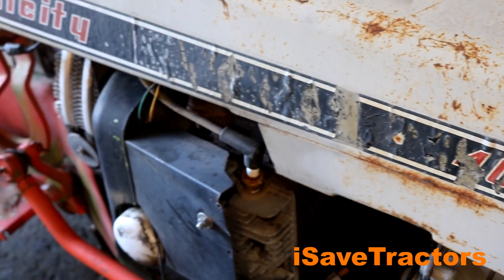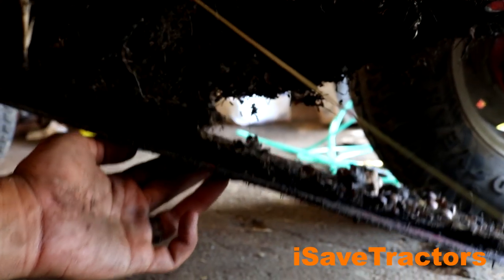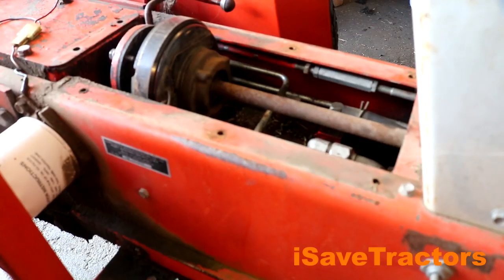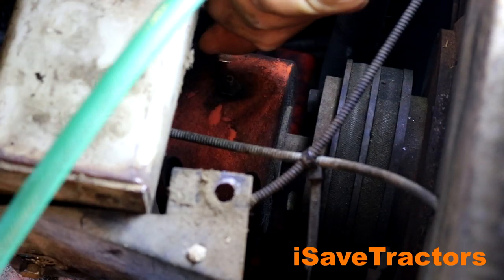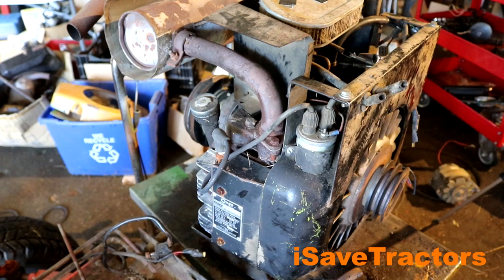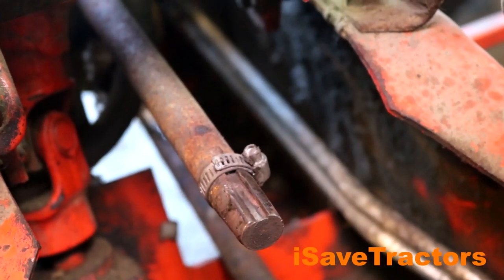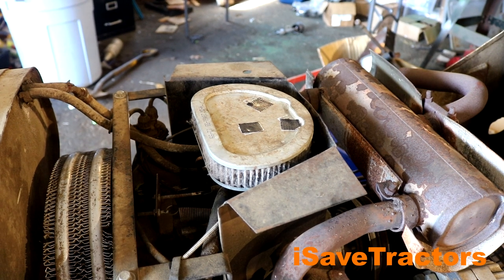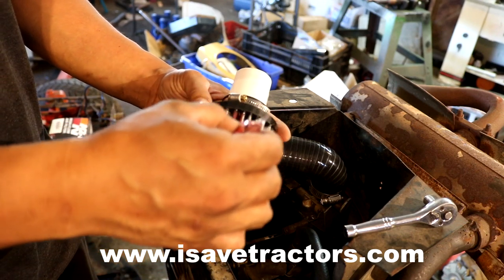Simplicity 4040 Powermax Project Tractor Episode 1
In this video I begin examining the issues with our recently acquired 1970's Simplicity 4040 Powermax Garden Tractor.

Issues that need correcting:
- Charging System
- Air Intake System
- Rear PTO
- Control Cables
- Transmission Control Cable
- Rear Tires
- Hood
- Seat Missing
- Muffler
- Fuel Lines

For the best in aftermarket parts for vintage and antique small engines such as the Cast Iron Kohler K Series Engines, Kohler KT, Magnum, Briggs and Stratton, Wisconsin, Tecumseh and Onan Engines check out:

Micrometer set I recommend:

Telescoping Bore Gauge:

Wrench Set I Use:

Impact Sockets I Use:

Favorite Shop Knife:

Digital Calipers:

Torque Wrench:

Error: Doh! I had a dropped clip at the beginning of the video.

This video has been edited for length and clarity. This video doesn't show every step involved during the repair process.

Small Engines and Tractors are inherently dangerous. This video is intended for entertainment and demonstration purposes only. Viewing, commenting, liking, sharing, or subscribing does not constitute a professional relationship with us. iSaveTractors and its subsidiaries are not responsible for any injury or accident as a result of viewer actions. Always exercise caution when working with or on any engine or equipment.